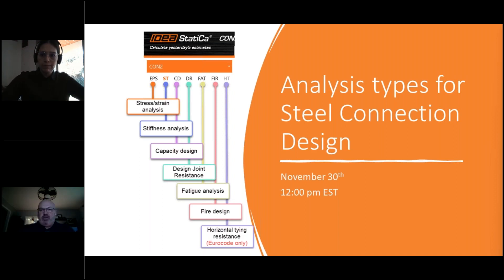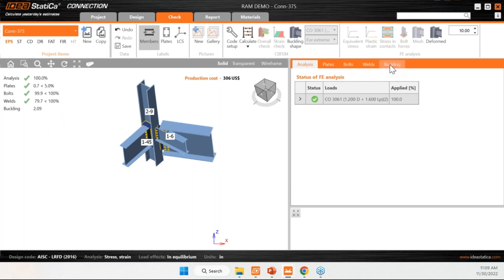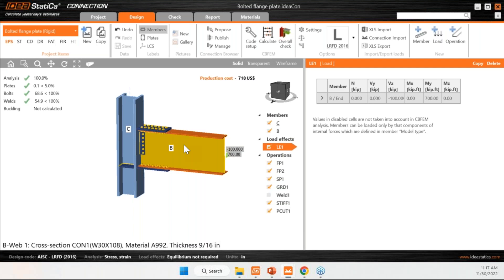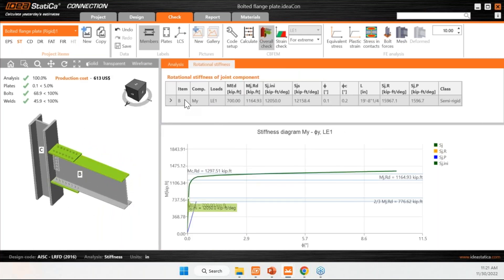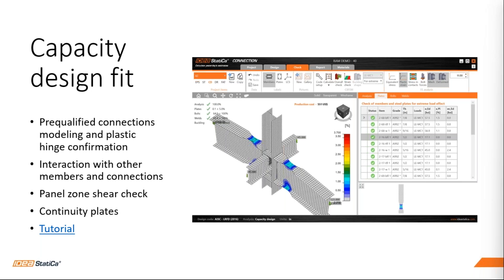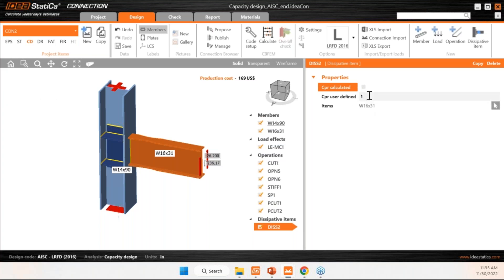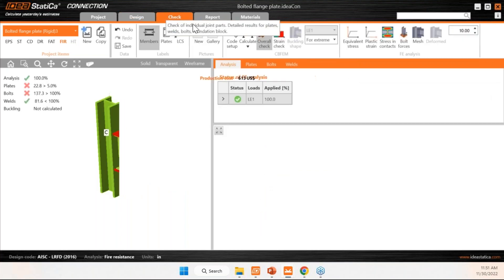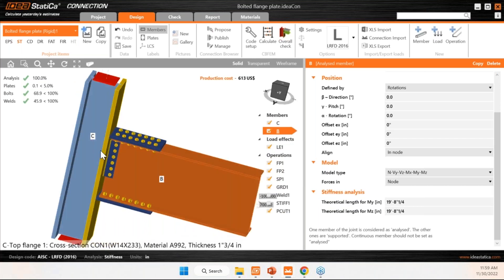Analysis Types for Steel Connection Design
You probably have used IDEA StatiCa for stress and strain analysis, but did you know that IDEA StatiCa can do 5 more types of analysis per AISC? Join us in this webinar to learn some basics about each of these analysis types, including reviewing results.

Webinar content:
What are the buckling factors for this connection?
Is this moment connection - Semi-rigid or Rigid?
Is my hinge in the correct location for seismic connections?
What is the maximum force that a connection can handle?
How will fire temperatures affect your design?

Join this webinar to know how to use all the types of structural analysis that IDEA StatiCa can handle for steel connection design, we will go through:
Buckling analysis - confirm the safety of using plastic analysis. The result of linear buckling analysis is buckling factor αcr corresponding to the buckling mode shape.
Stiffness analysis - rotational and axial stiffness is calculated, and these values are used to determine whether a moment connection is semi-rigid or rigid
Capacity design - used for high seismic to determine hinge location in your dissipative element
Design resistance: determine the capacity of connections as a percentage of your applied load (great for checking existing connections)
Fatigue analysis - determine normal and shear stress range between two load cases
Fire design: load-deformation curves of all elements are modified based on the set temperature and report stress-strain results
Explaining the inputs, results, when the selected analysis is useful, examples, and user cases.